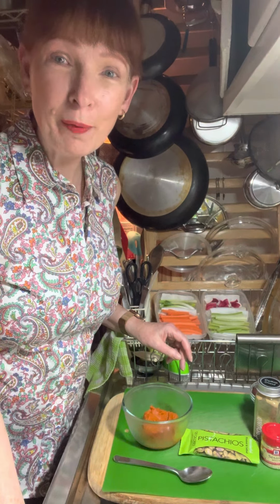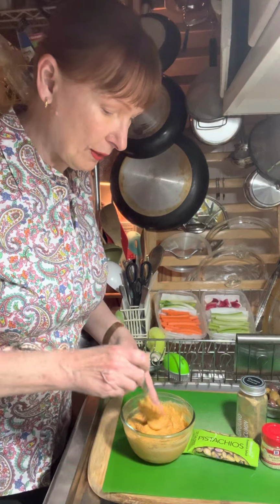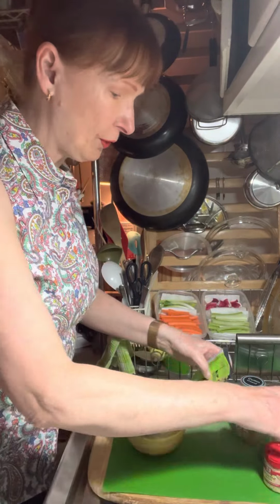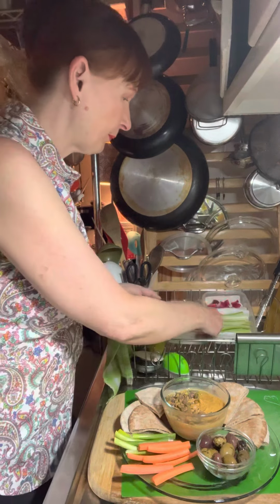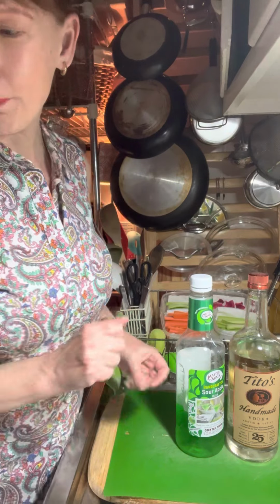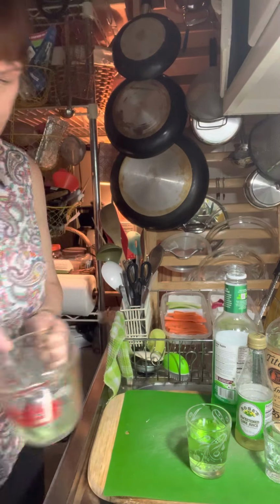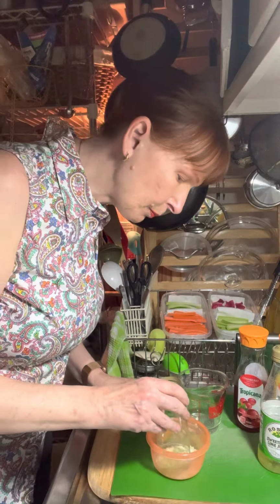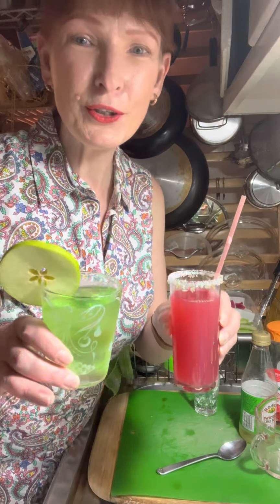Prep for Cocktail Corner #8 - Appletini Cocktail, Orange-Cran Mocktail, Pumpkin Hummus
Happy Friday! Tonight we’re making an Appletini Cocktail, a Orange/Cran Juice Mocktail with a Lime Zest- Sugar rim along with a Pumpkin Hummus with Pita, mixed olives and veggie sticks. This hummus is a great way to use leftover pumpkin purée! I’ll be featuring different Mocktails along with the Cocktails over the next month as we approach the holidays. It’s great to give yourself and your guests some delicious choices. 😁
Each Friday I host an informal Cocktail Corner on Facebook. You can find me there as Cindi Mead Sasaki. Come on over to facebook and share a pic of what you’re eating and drinking tonight!